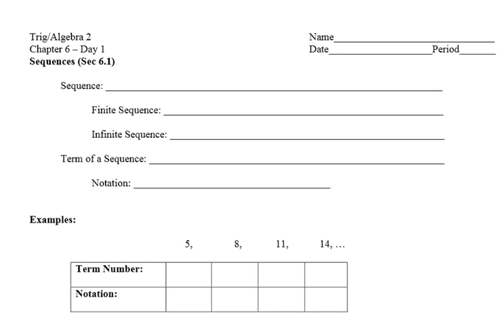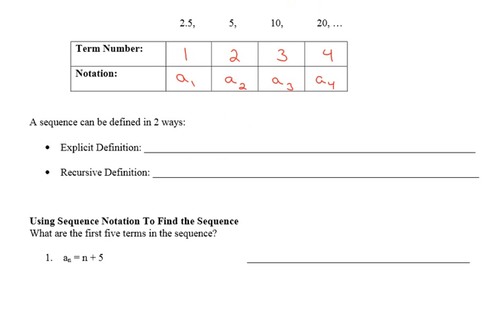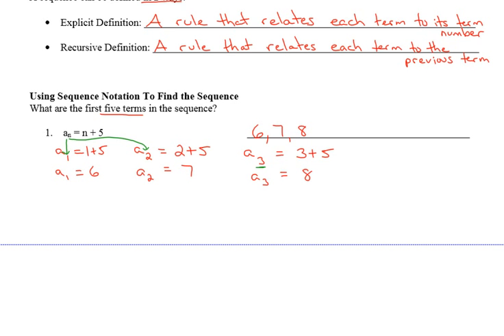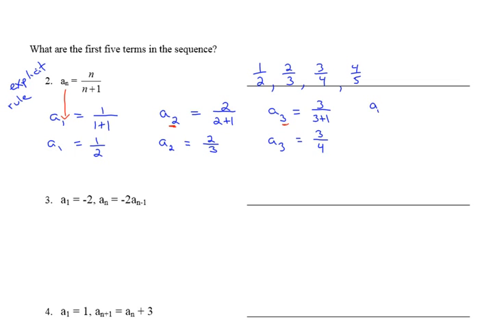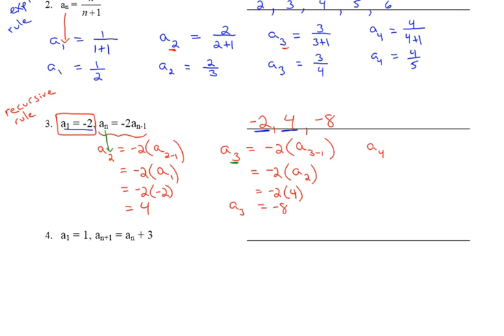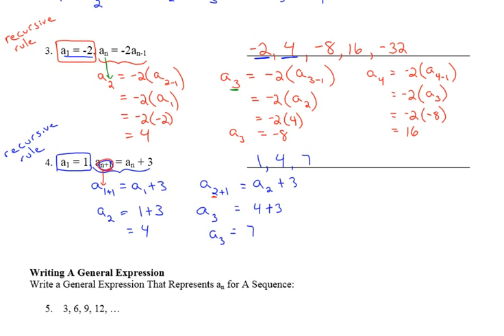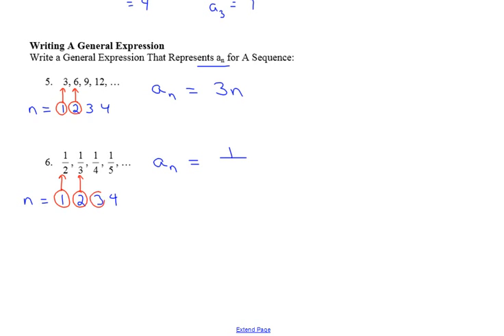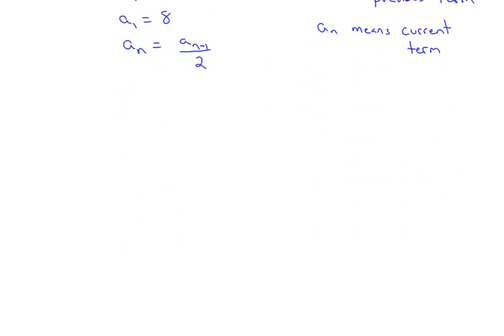Sequences Day 1